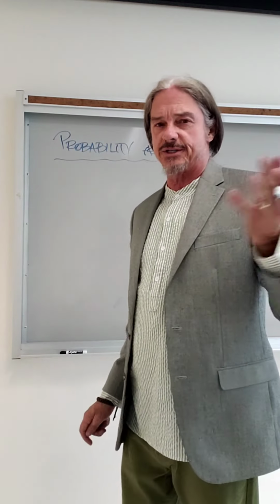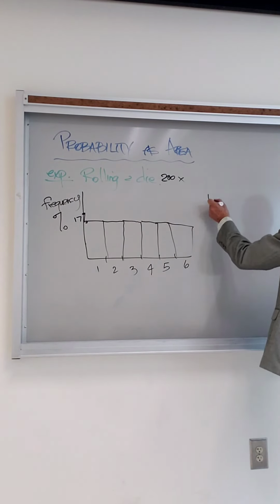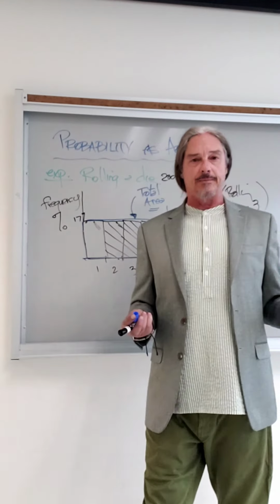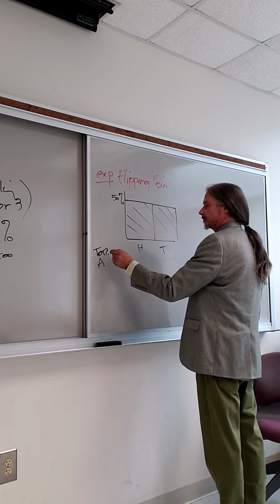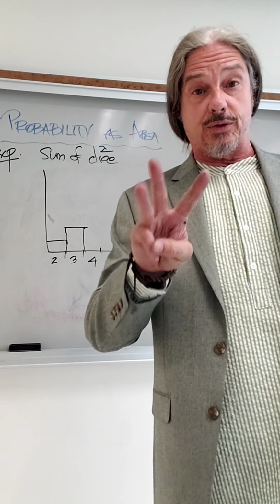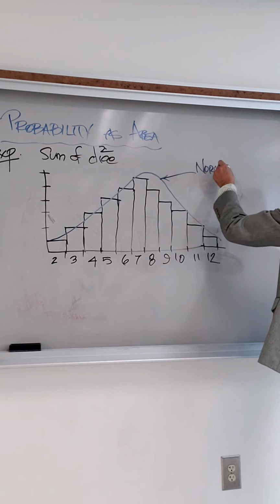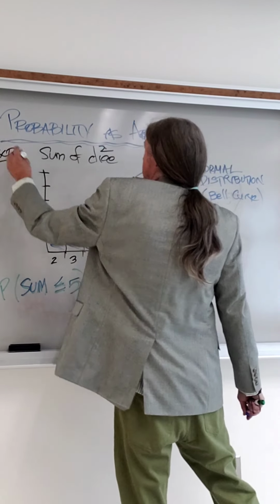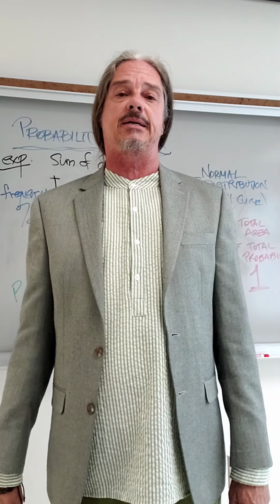Probability As Area